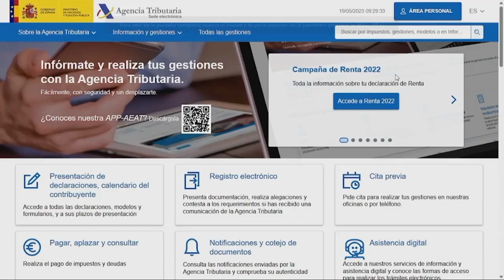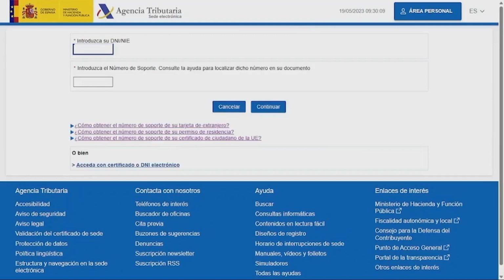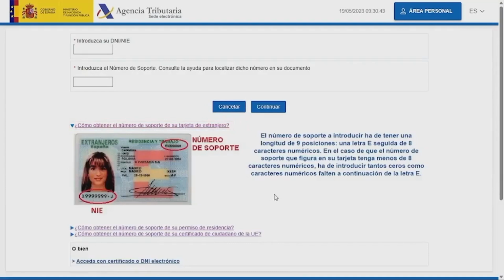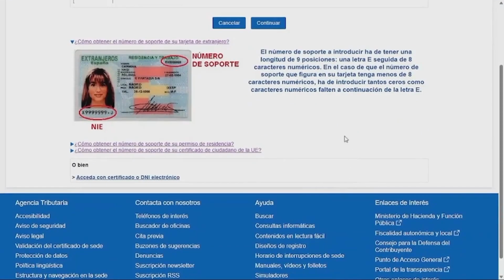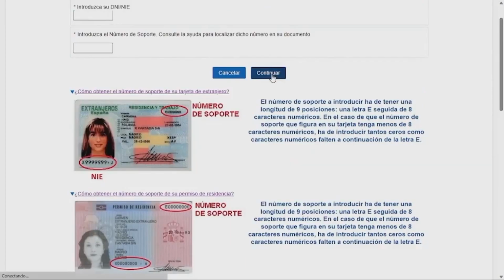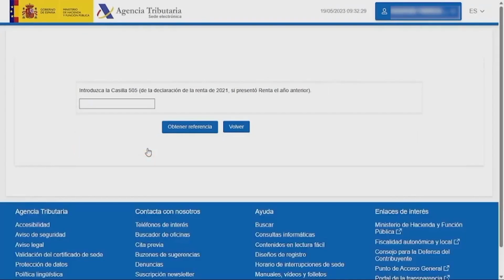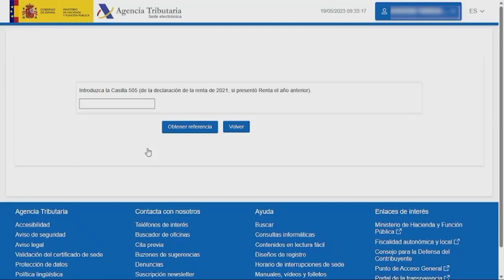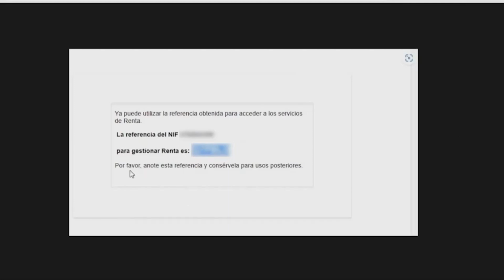🖊 How to obtain the tax reference number for rent in Spain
or call here 👇
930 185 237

In this video, you will find the step by step to obtain the reference number for rent in Spain.

⏳CONTENT.
00:00 - Introduction
00:36 - Online application
01:01 - Identify yourself
02:33 - Obtain the reference number
03:57 - Display of the reference number
04:36 - Our social media

We hope you found this video very useful! Feel free to write to us with any questions you may have, to comment or to share the information with anyone who needs it!